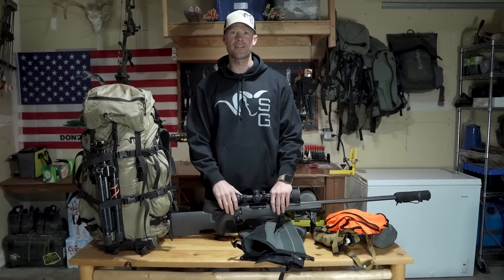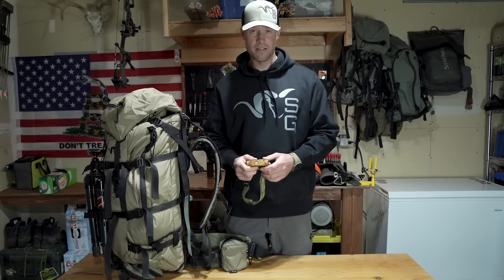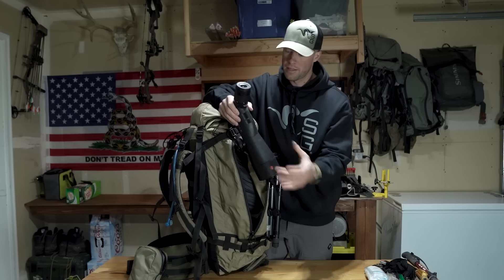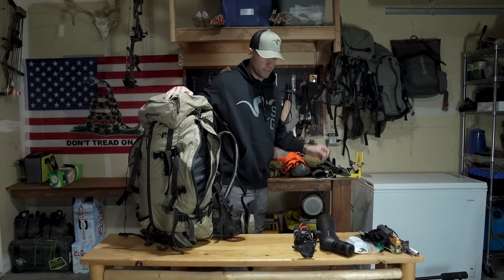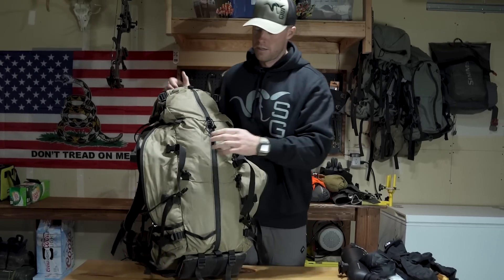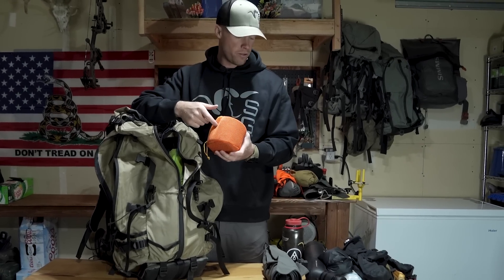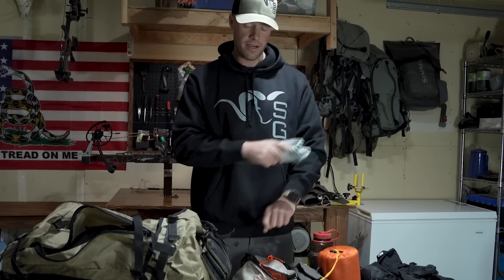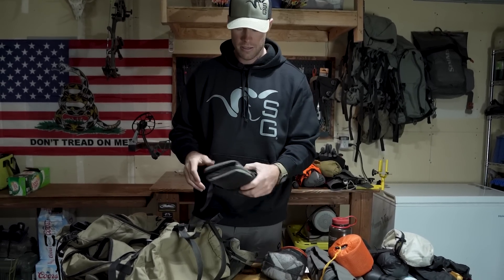Pack Dump - 5 Day Spring Bear Rifle Hunt with SG's Zack Boughton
Stone Glacier Content Director, Zack Boughton (@zackboughton) takes us through his backpack and what he carries for a five day, four night spring black bear backpack hunt.

Video By Sam Averett (@samaverett)